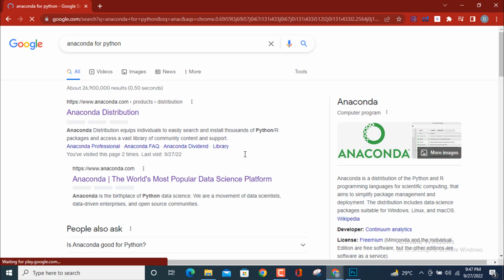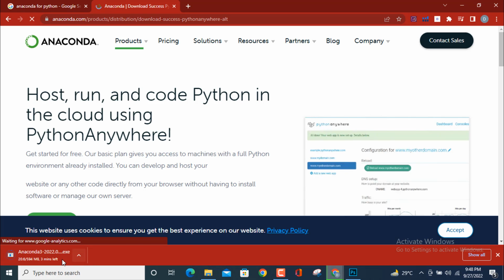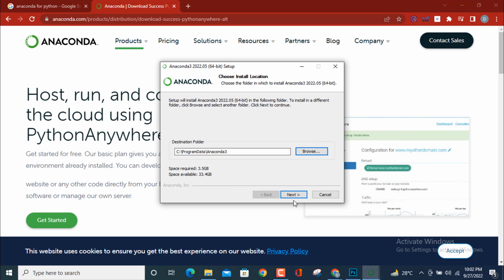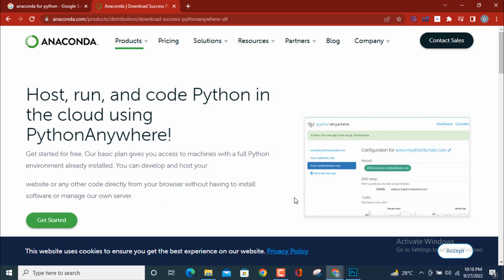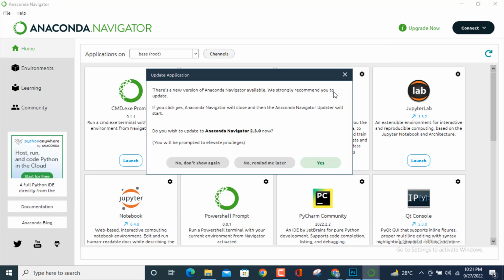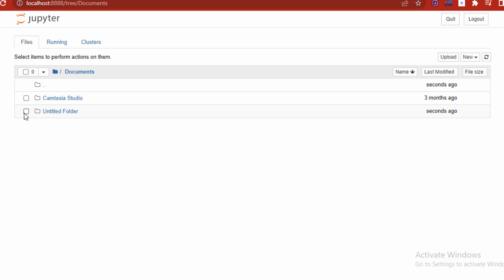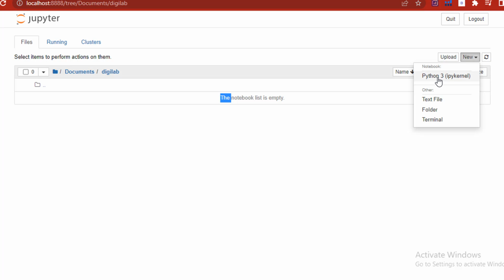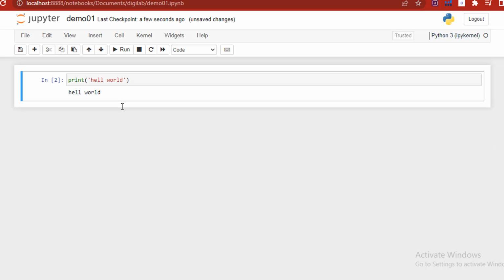How to install anaconda for python on windows 10-Jupyter Notebook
How to install anaconda for python on windows 10, Jupyter Notebook, jupyter, anaconda, data scientists, how to setup python and anaconda on windows 10,